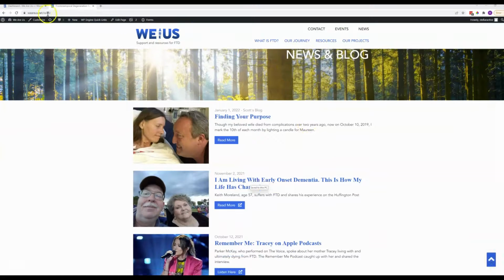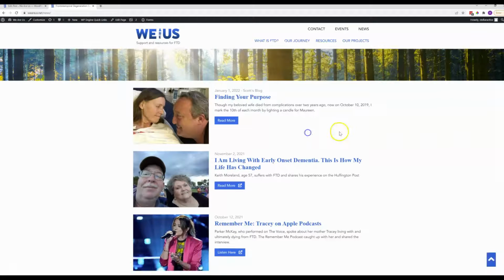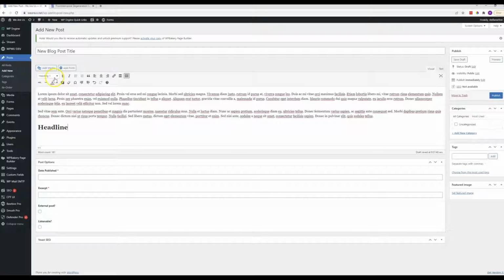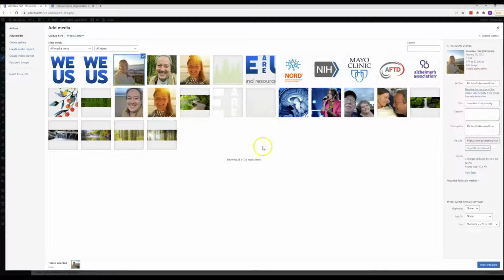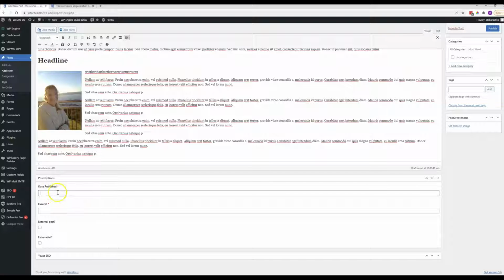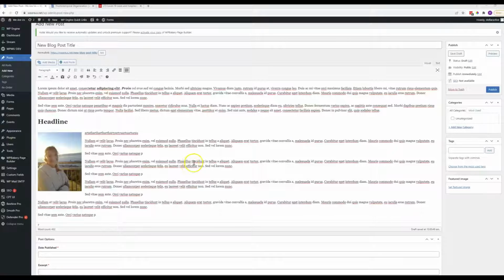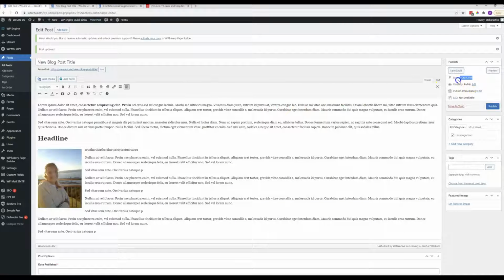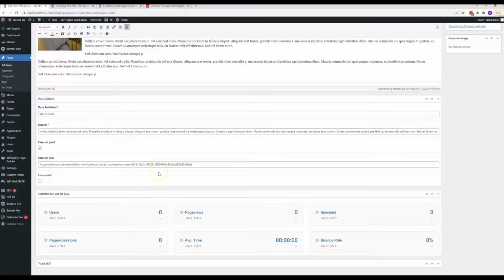We Are Us - Blog Posts